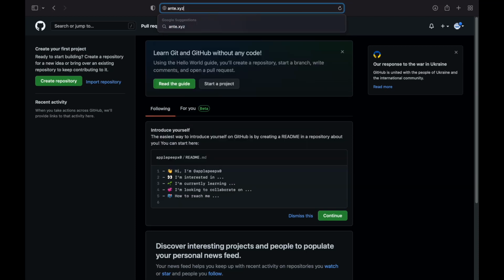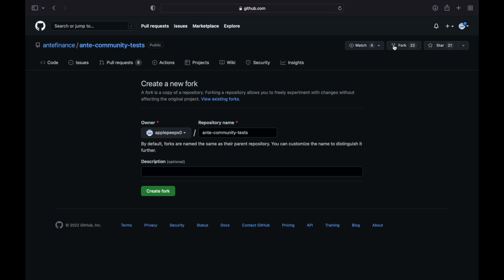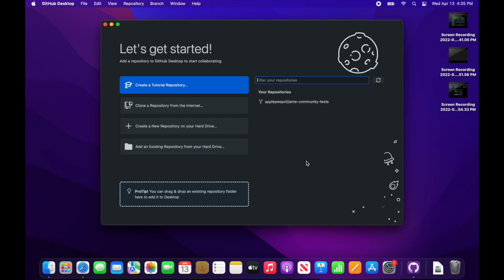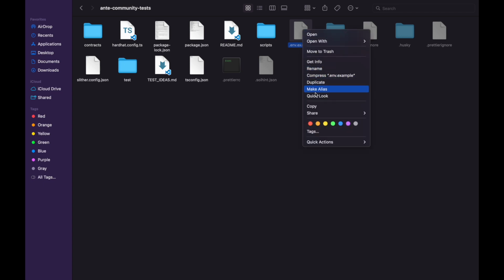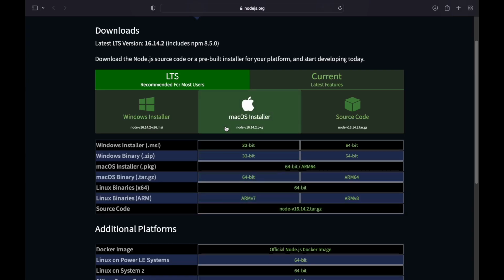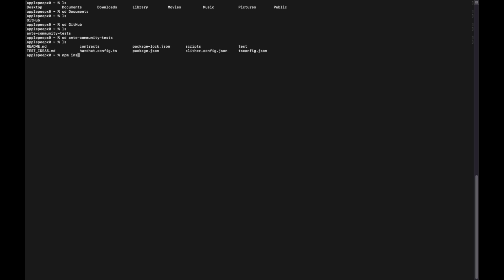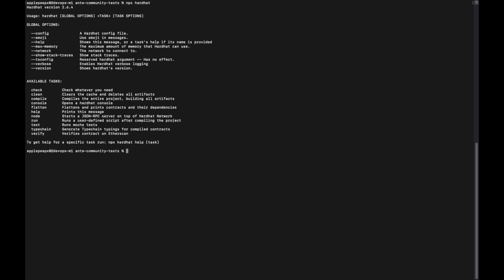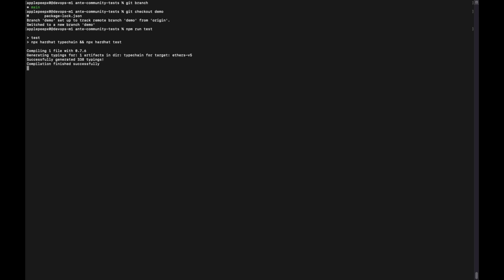Ante Dev Env Setup (MacOS)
Setup Steps:
1) Go to ante.xyz, and click Community Test Repository
2) Fork the community repository into own GitHub
3) Clone repository onto computer using Github Desktop
4) Install node packages using `npm install` in the repository folder
5) Create the .env file from .env.example and insert own Alchemy key
6) Change branch to `demo` using `git checkout demo`
7) Run `npm run test` to verify everything installed correctly